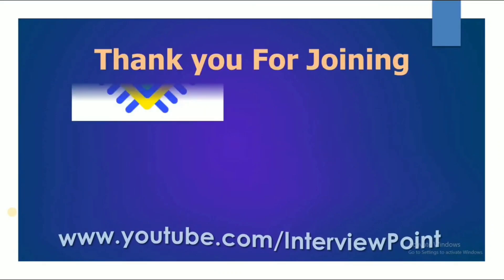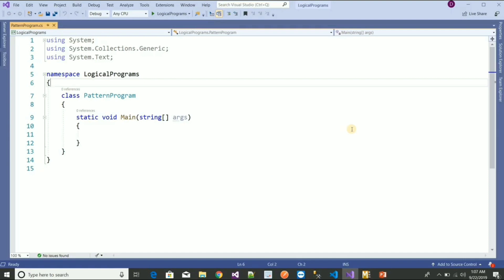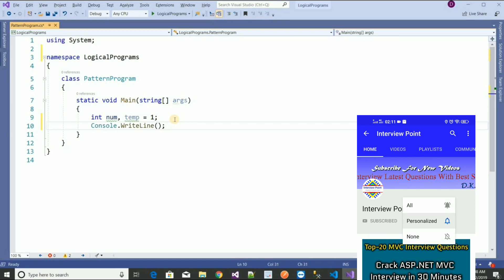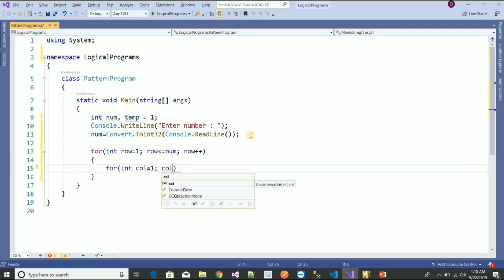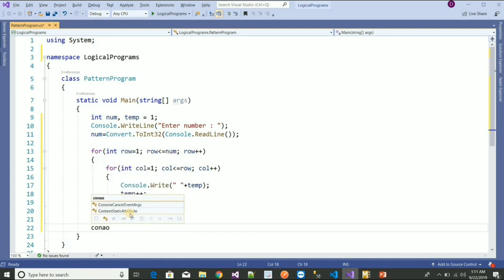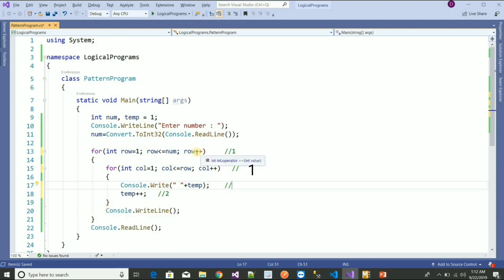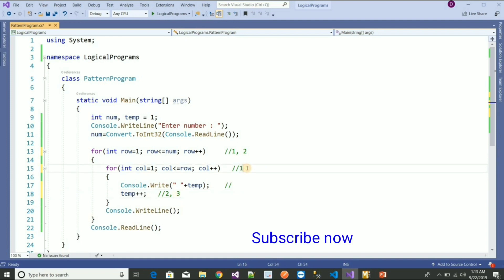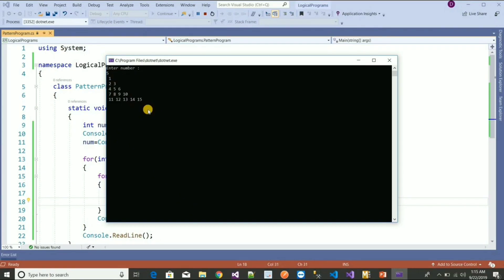Number Pattern Program in C# | Program to print number pattern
Hello friends in this video we will learn how to print C# pattern program in C#.Net.